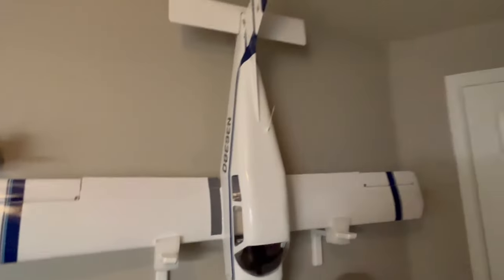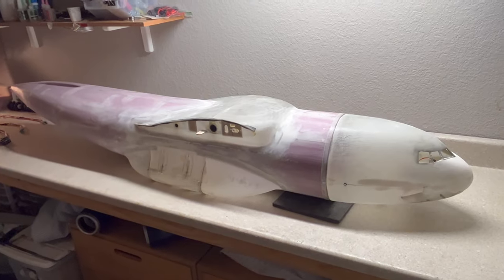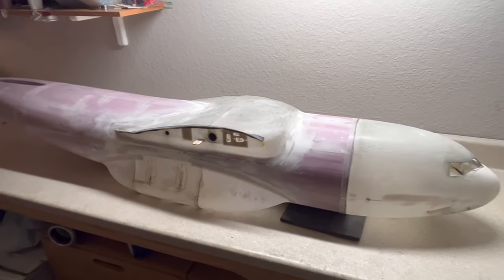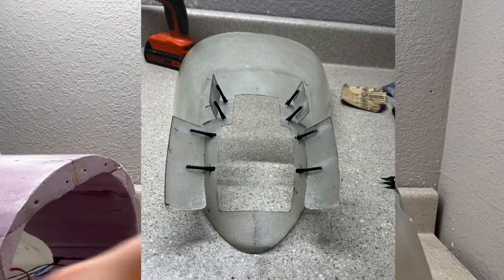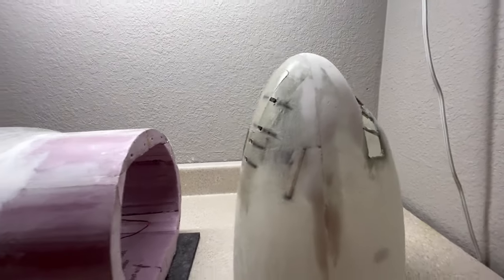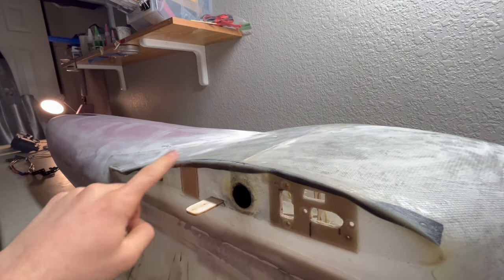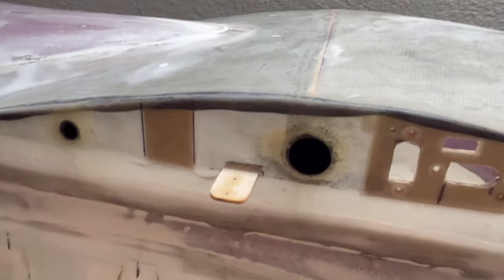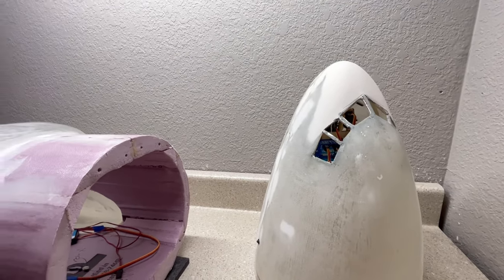C-17 Globemaster Build Overview - Fuselage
It's about time I actually put some time towards documenting my projects. This one is a bit late, but I hope you enjoy the mediocre build overview I've put together of my current C-17 Globemaster Project. I did my best to explain as much as I could, though, I'm sure I've left out a lot out, so If you have any questions about anything on the build, feel free to ask. Also, I have pictures of all my previous projects, so I'f you'd like a voiced over slide show of those, let the like button know.

Length: 87"/2.2m
Span: 83"/2.1m

Estimate weight: 16lbs/7.27kg

Power system:
(4) FMS 70mm 1900kv 12 blade inrunner edf's
(4) Hobbywing Skywalker V2 80A ESC's
not certain on batteries yet but most likely two 8000mah 6s lipos.